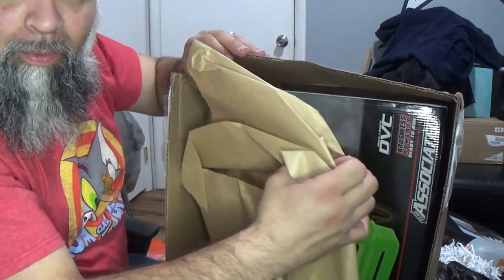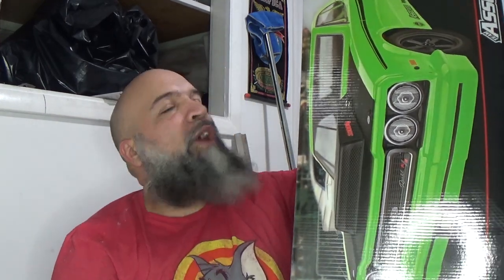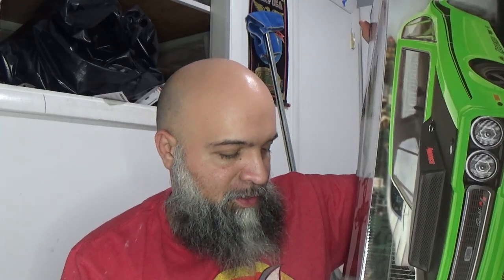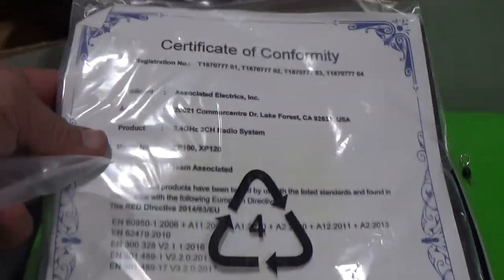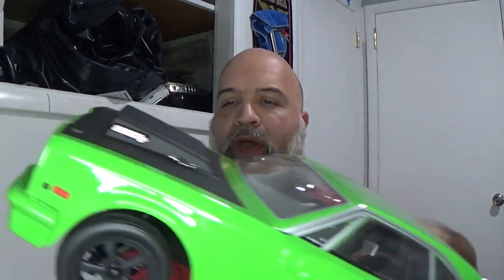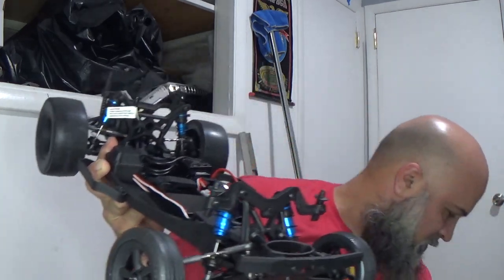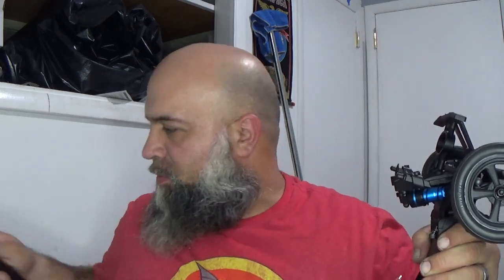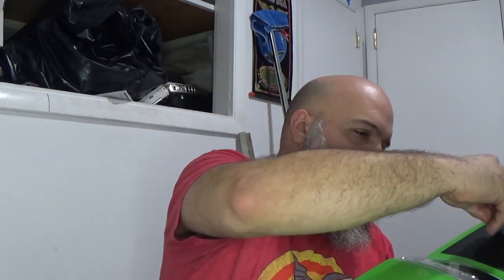Christmas Special DR10 Unboxing Finally got a Drag car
Since the RC Drag Racing boomed I have been wanting to get a RC drag car and Now I have Finally Got one check out the Video on this unboxing.